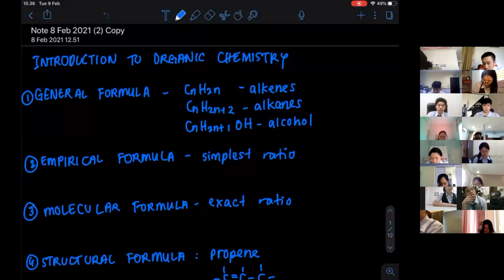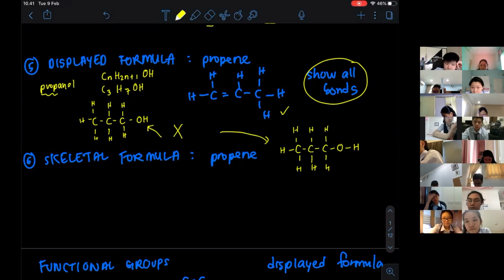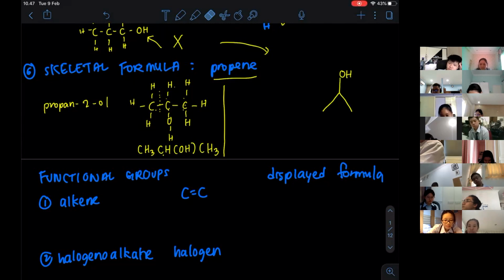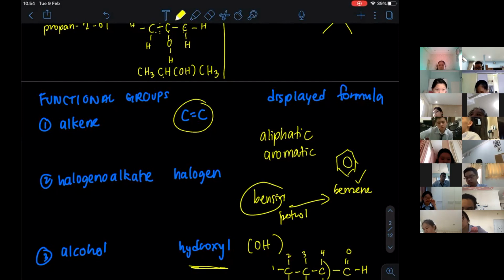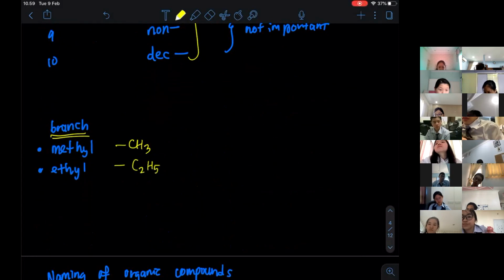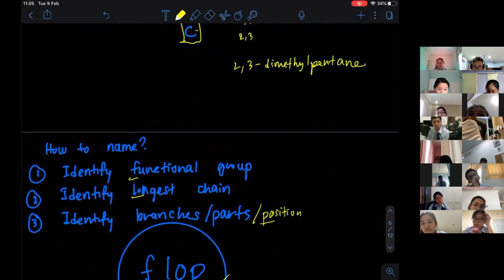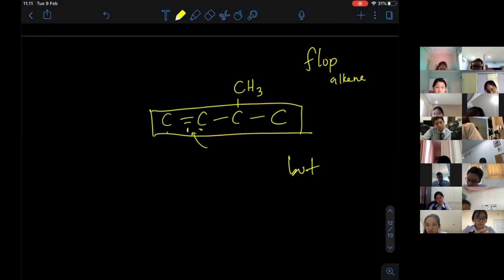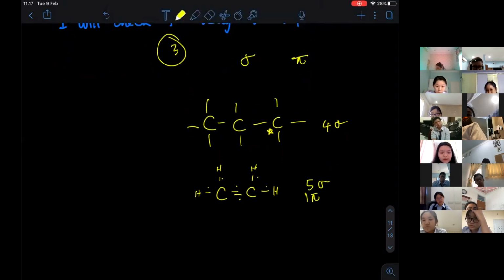introduction to organic chemistry formula, functional groups and naming